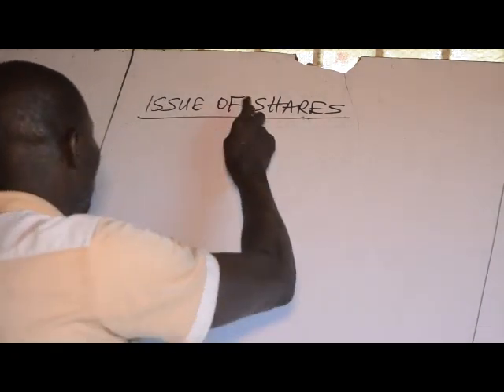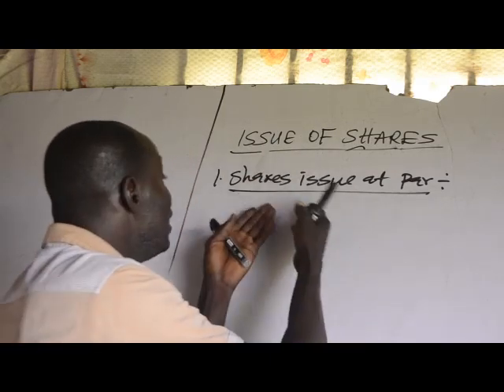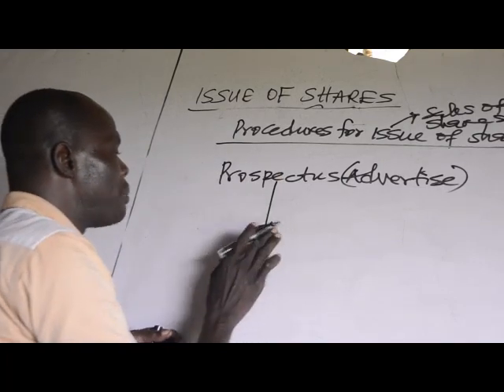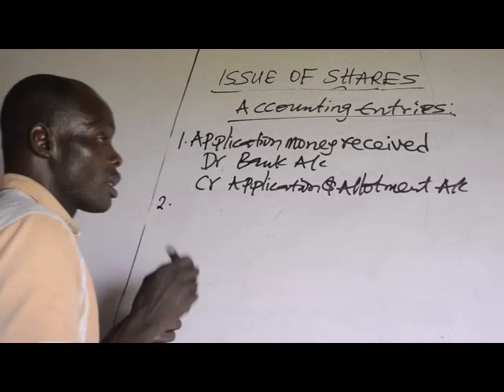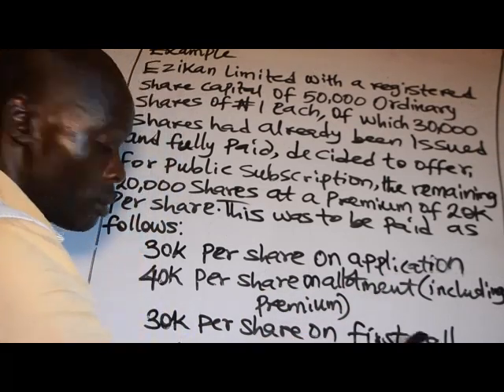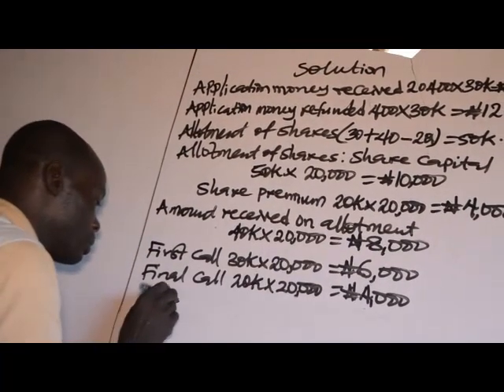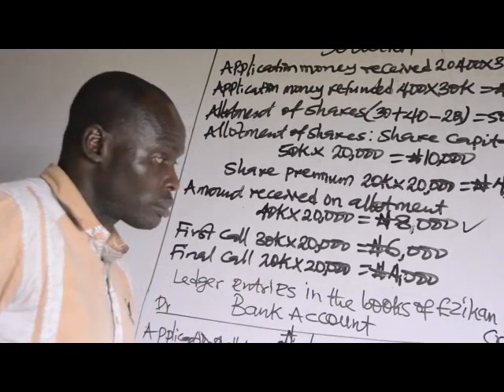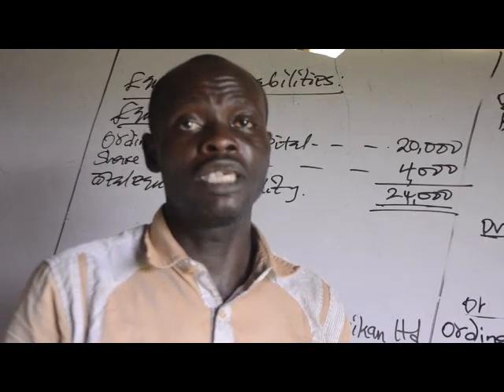Company Accounts: Issue of Shares Simplified (Financial Accounting)- ACCA, ICAEW, ICAN, ICAG, ZICA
This video on company accounts explains the  accounting for issue of shares in financial accounting for bcom , ACCA, ICAN, ICAEW,ICAG, ZICA ATSWA,f3, CPA, CFA,and teaches how to make a double entries for issue of shares as well as general journal entries. It examines over -subscription , under subscription, application and allotment, accounting entries for issue of shares, prospectus, accounting procedures for issue of shares, forfeiture of shares, types of shares,calls in arrears, calls in advance, forfeiture of shares, reissue of forfeited shares, shares issue on prorata and examples of issue of shares were provided using exam questions.
For more videos on:
1. Financial Accounting;
2. Financial Reporting;
3. Corporate Reporting
4. Strategic Business Reporting
5. Performance Management
6. Financial Management
7. Strategic Financial Management
8. Taxation
9. Advanced Taxation
10. Public Sector Accounting and Finance
11. Management Accounting
12. Cost Accounting

Perfomance Management (PM)

CR/SBR

ICAN Nigeria PSAF

Financial Accounting (FA)/ACCA F3

Group Accounts/Consolidated Financial statements

IFRS/IAS lectures

ICAN Nigeria MI